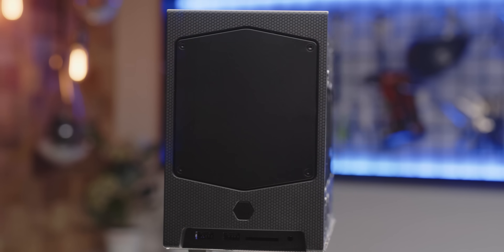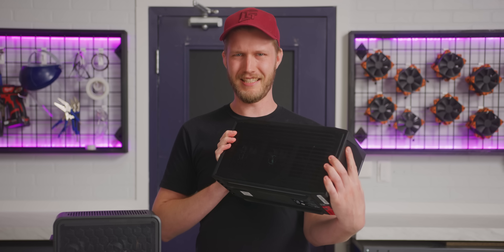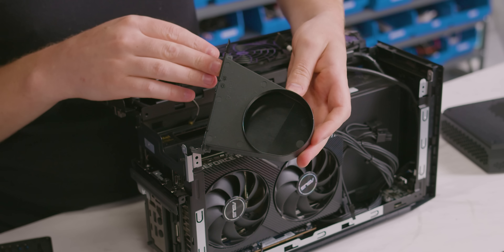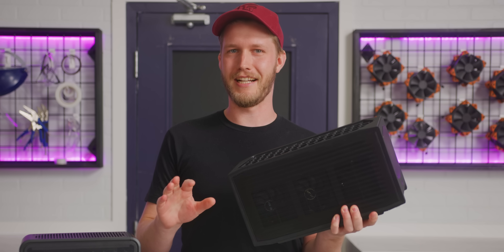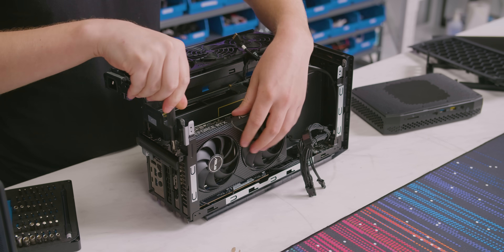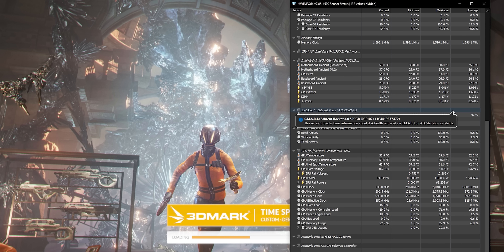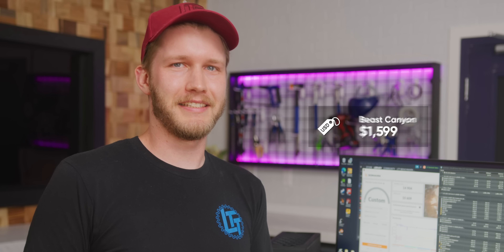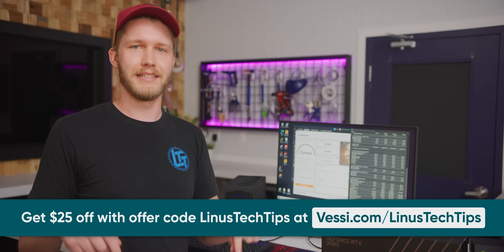Intel's Beast Canyon NUC is Crazy Powerful!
At what point is a NUC no longer a NUC? We tested the new Beast Canyon from Intel and the amount of power you can fit in this thing might surprise you.

CHAPTERS
0:00 Intro
0:50 The Beast Canyon
2:28 Cinebench
3:15 Gaming
4:09 IO
4:50 Disassembly
5:40 Power Supply Concerns
6:38 RTX 3080
7:40 Conclusion
9:21 Outro